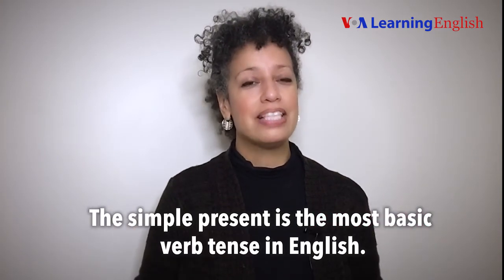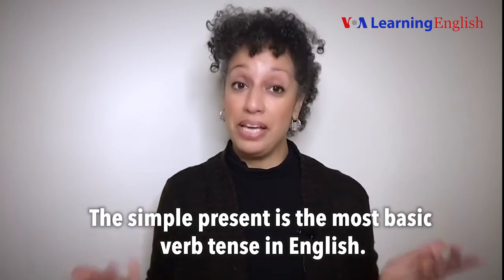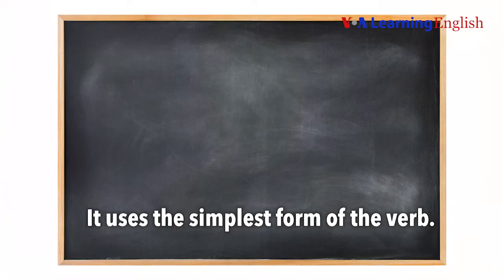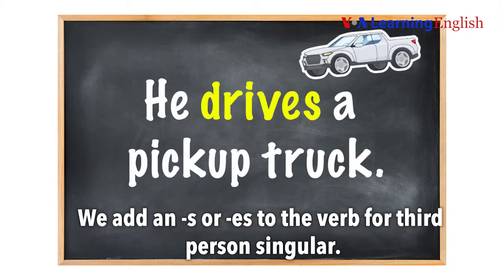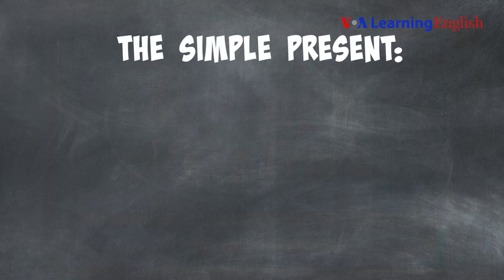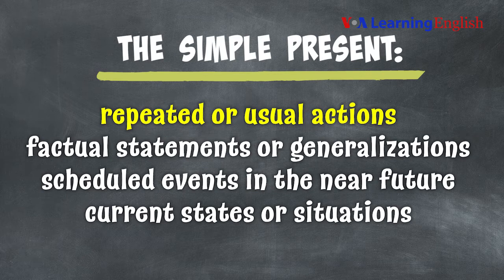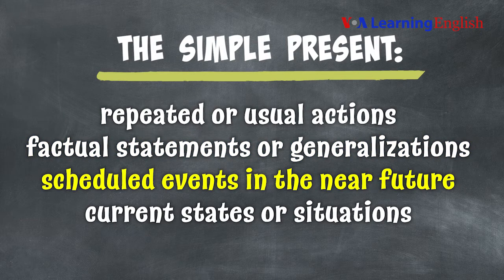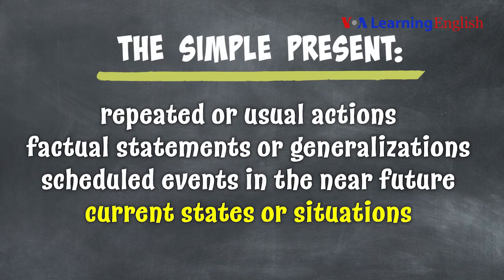Simple present tense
The simple present is a verb tense with two main uses. We use the simple present tense when an action is happening right now, or when it happens regularly (or unceasingly, which is why it's sometimes called present indefinite).

Requesting usage of VOA Learning English content
All Learning English texts, MP3s and videos are in the public domain. We are  allowed to reprint them for educational and commercial purposes, with credit and special thanks to learningenglish.voanews.com and team .VOA photos are also in the public domain.
Yours in education
JOA.